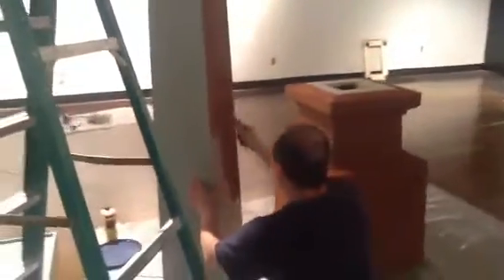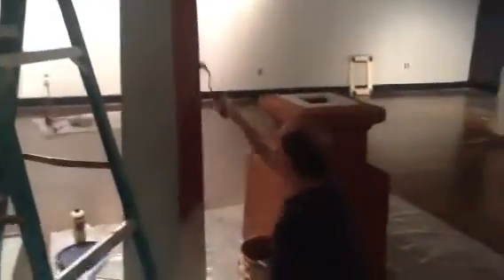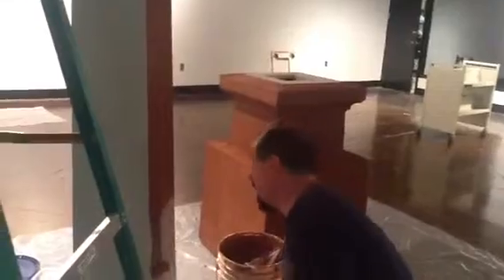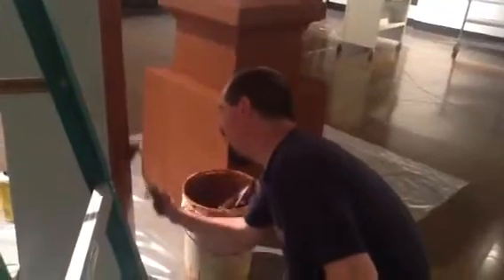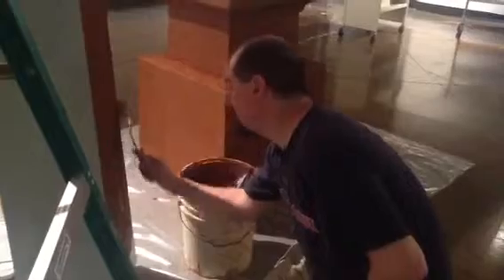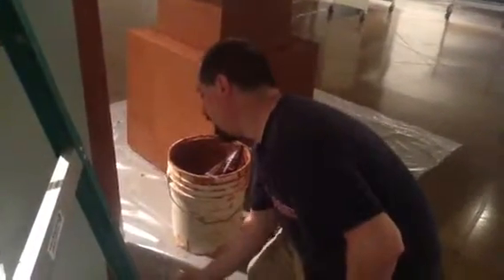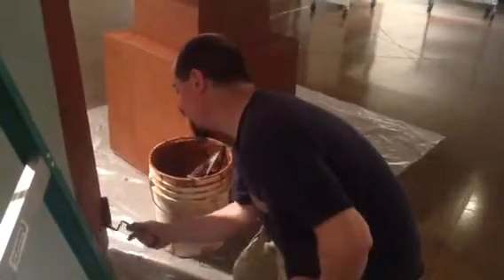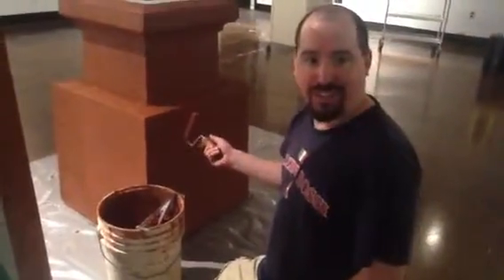Andy with Obelisk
art installation at Mary G Hardin Center